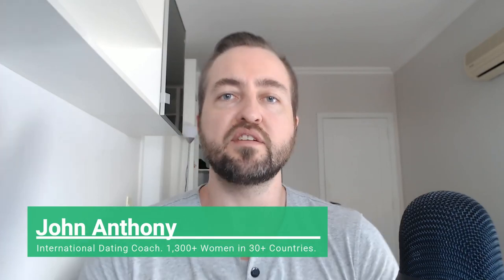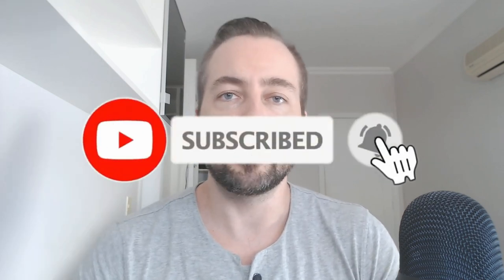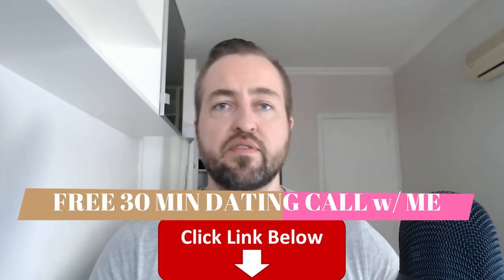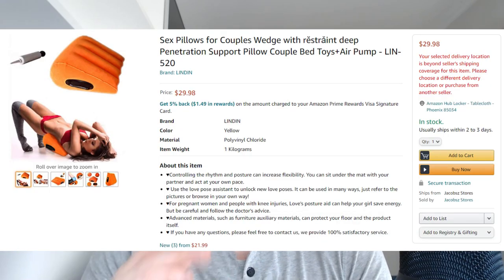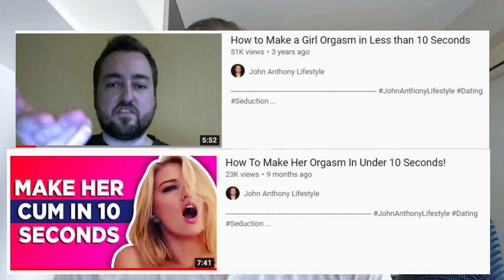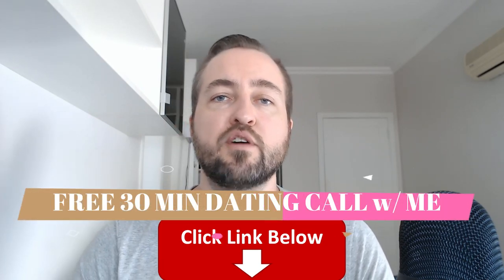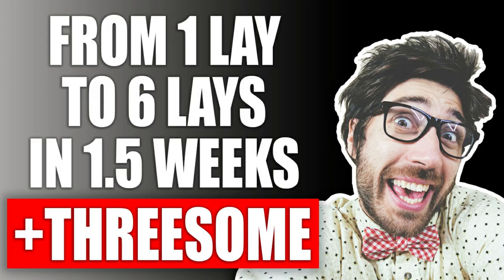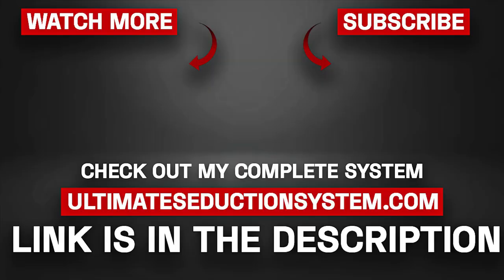My Secret Techniques & Toys For Optimizing and Enhancing Sex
Dating coach shares his secret weapon for getting better in bed